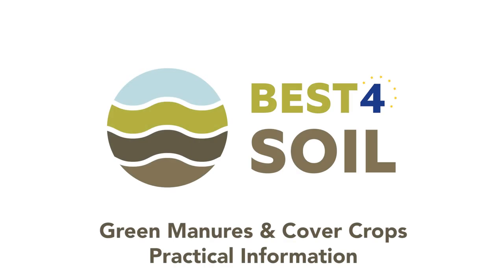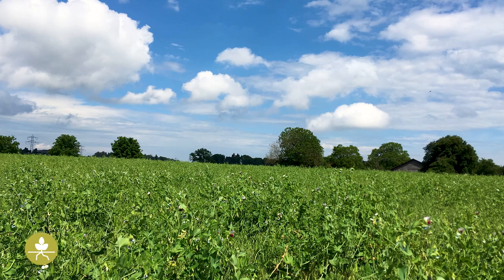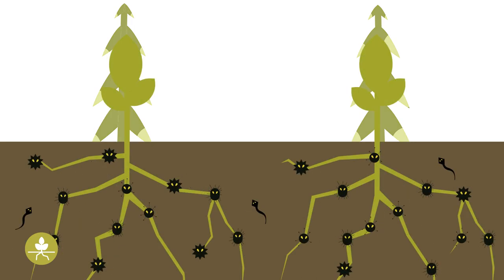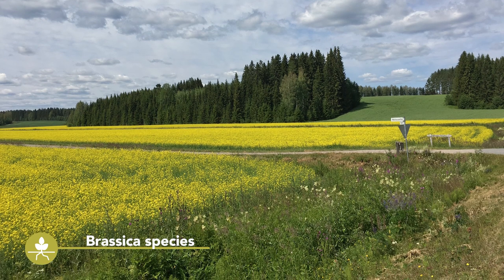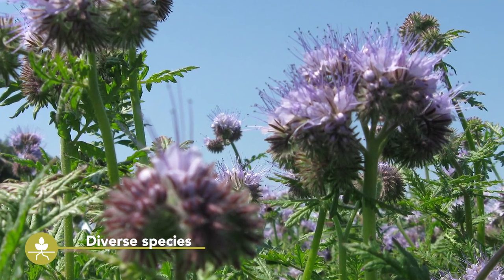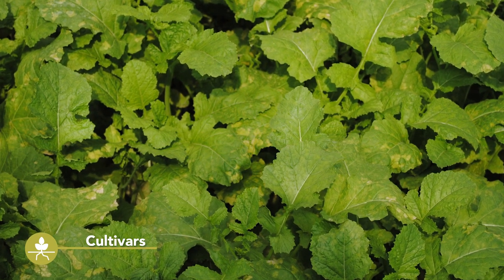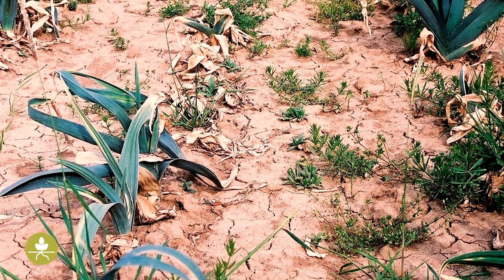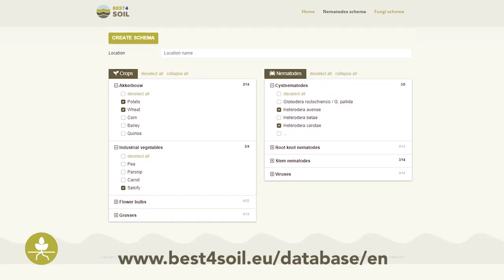Best4Soil: Green Manures & Cover Crops – Practical Information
The use of cover crop and green manures is one of the best practices promoted by Best4Soil. The different aspects of this natural method for maintaining and improving the soil health are presented in this video.